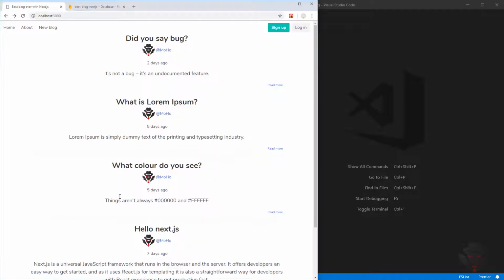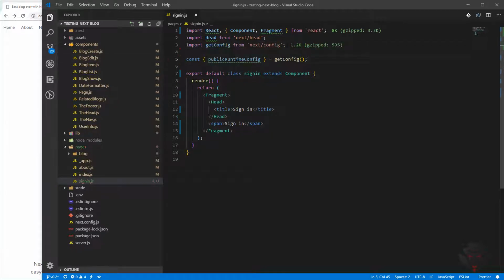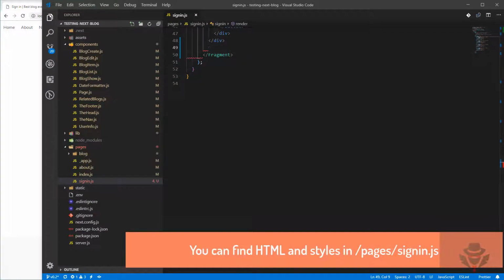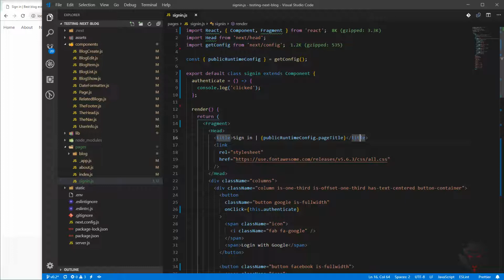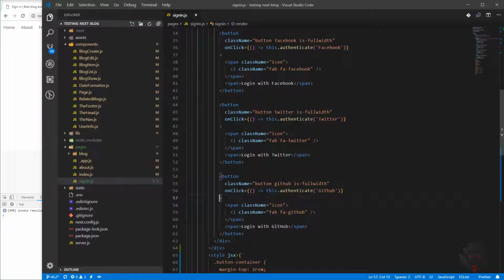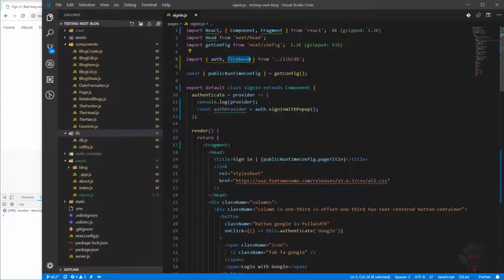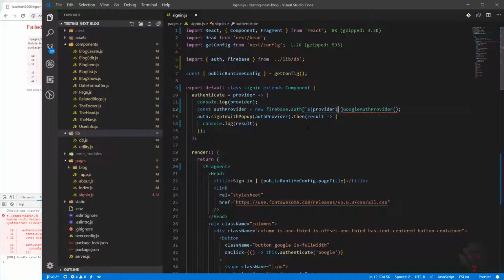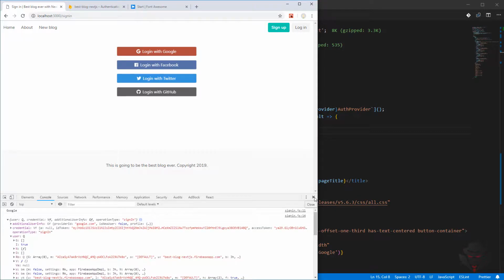49 Authentication - Build form and sign in with google with Firebase